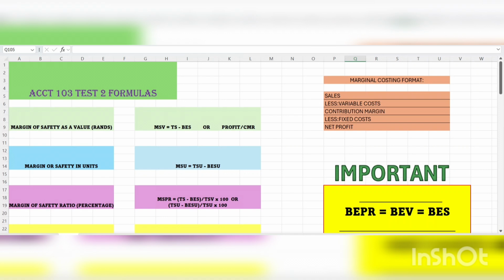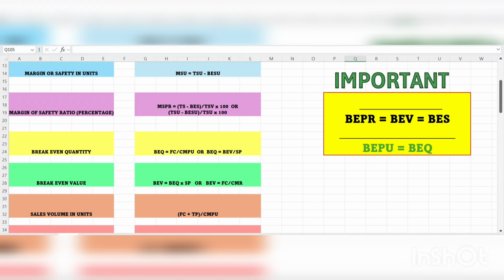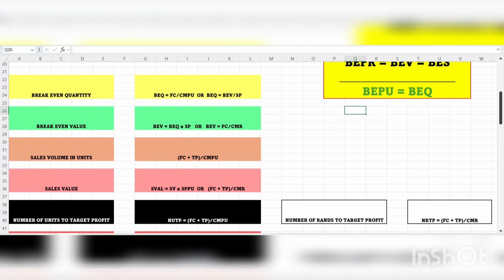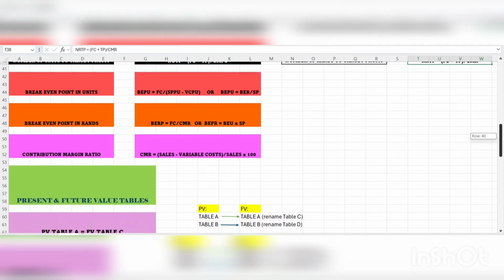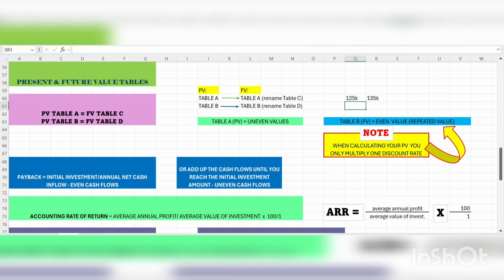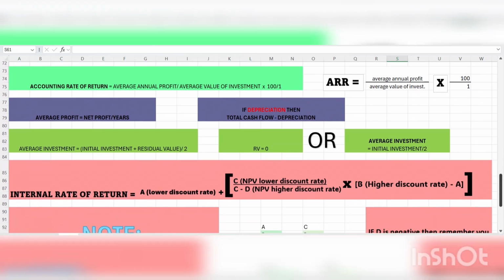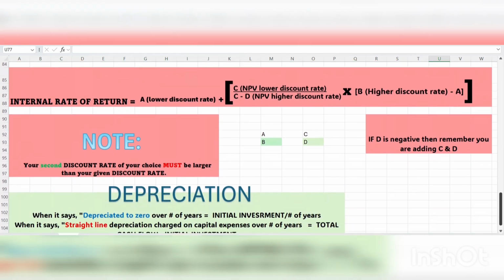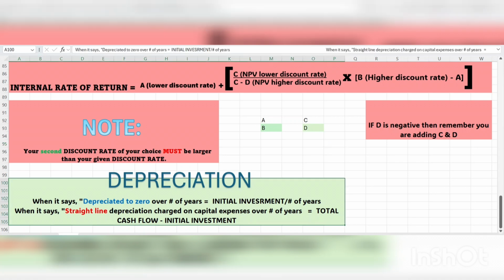ACCT FORMULA VIDEO TEST 2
Covering all formulas
Special Tips